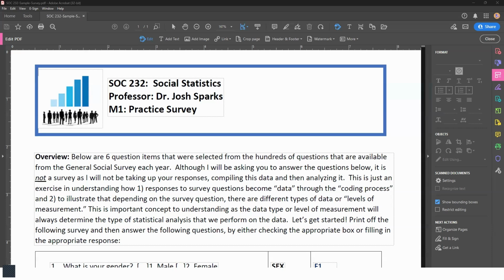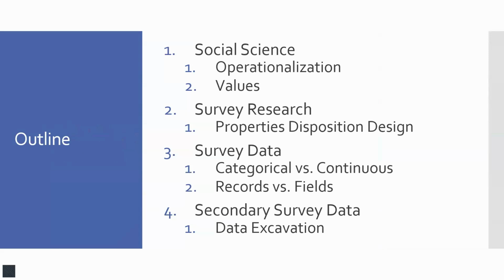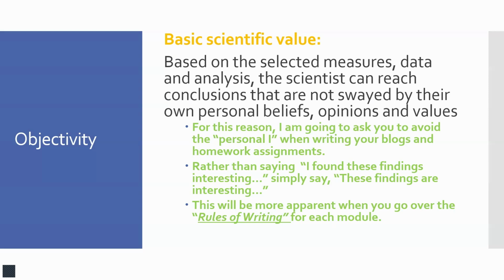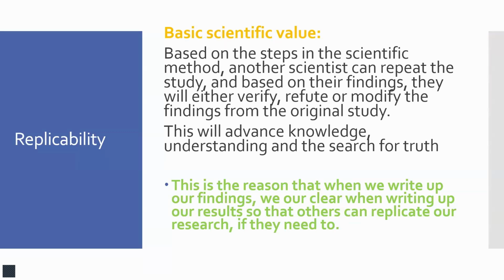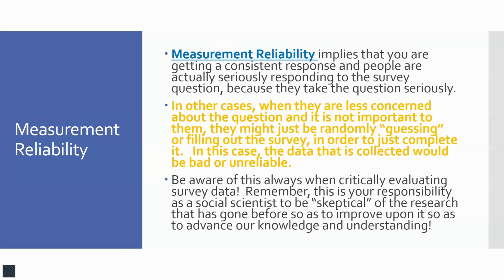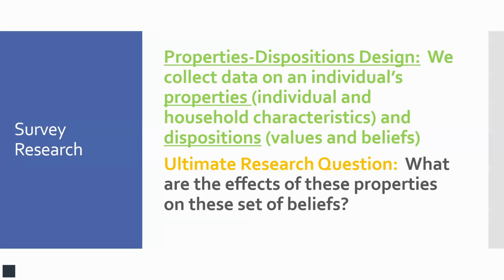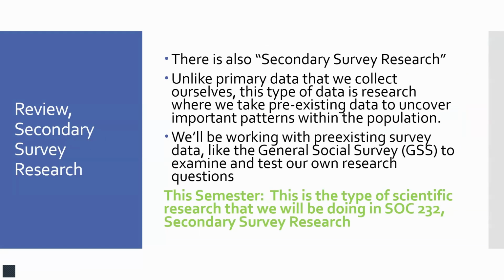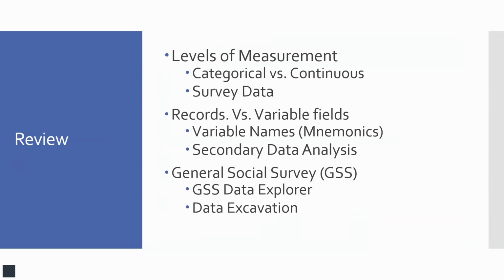SOC 232 Module 1 Lecture -- Introduction to the Scientific Method